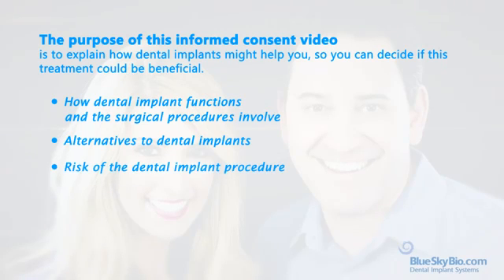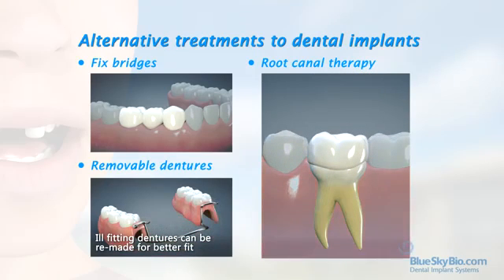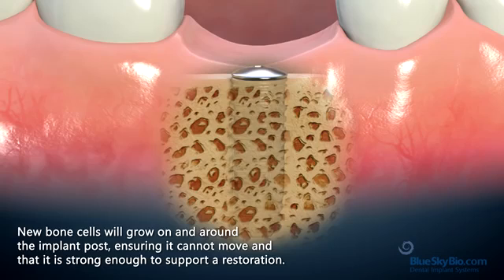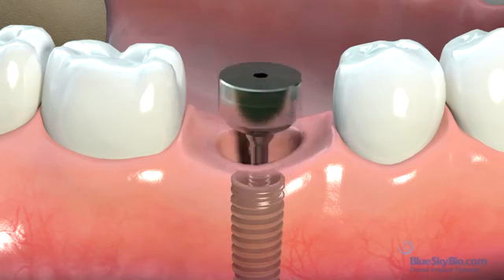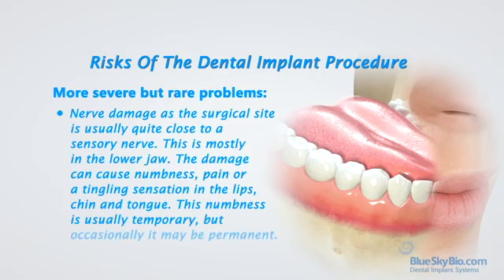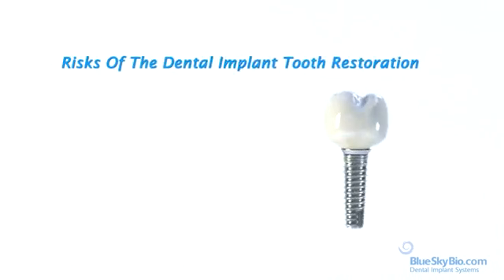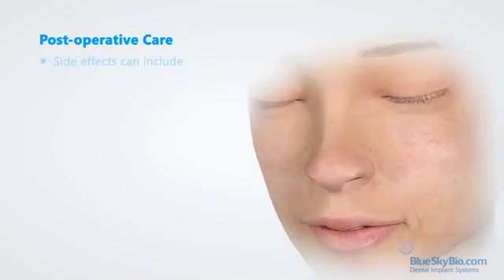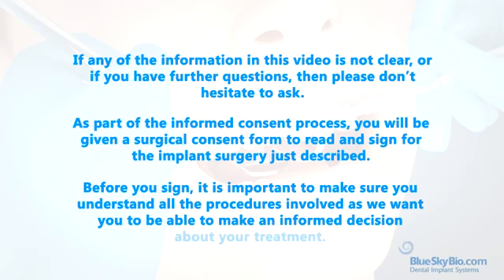How do dental implants work. pascal terjanian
Pascal Terjanian , brief introduction to dental implants